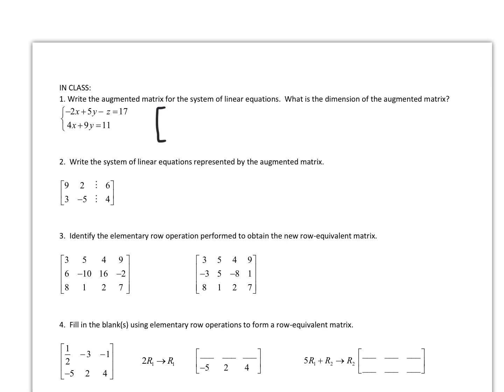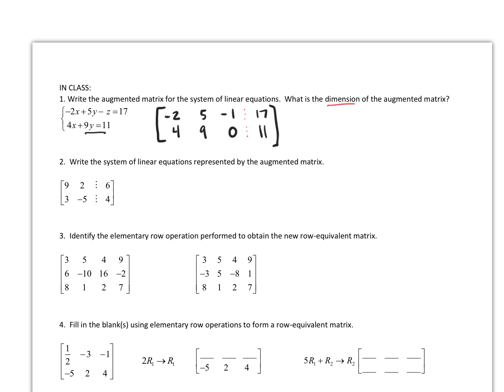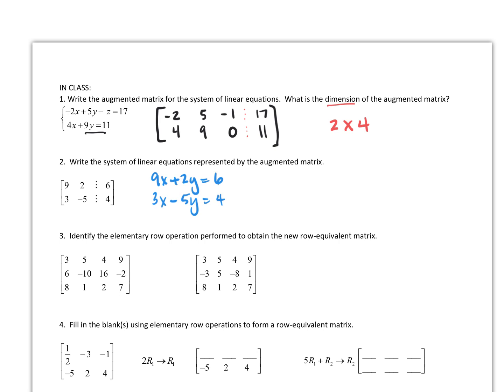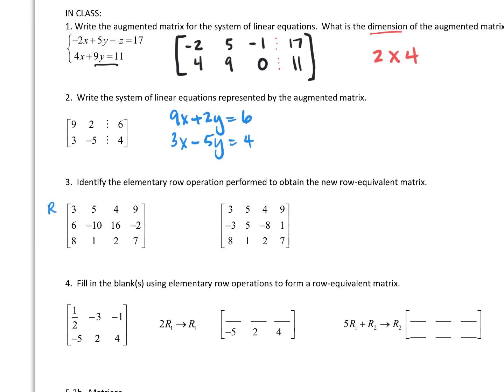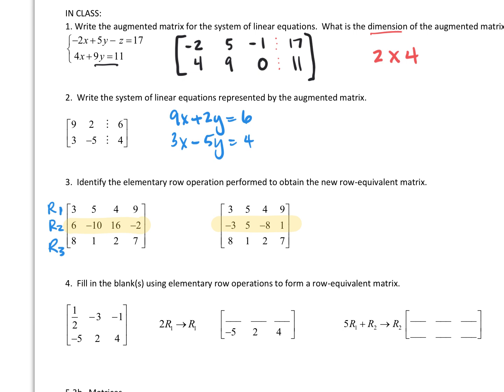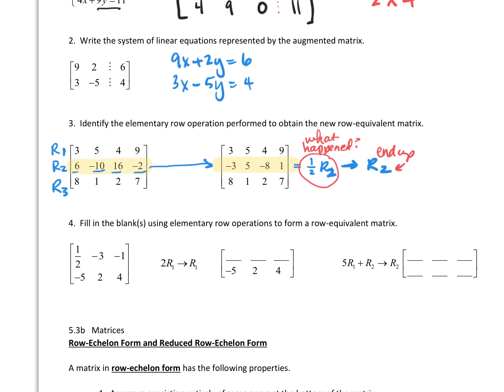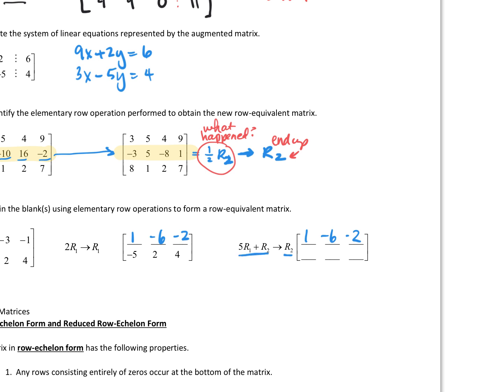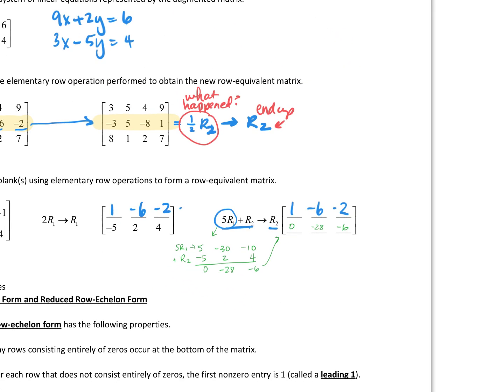Notes Unit 5.3a Matricies Intro